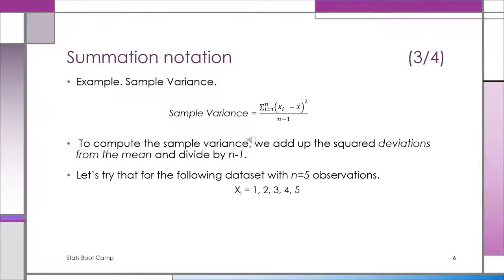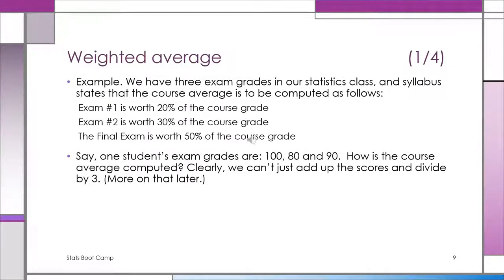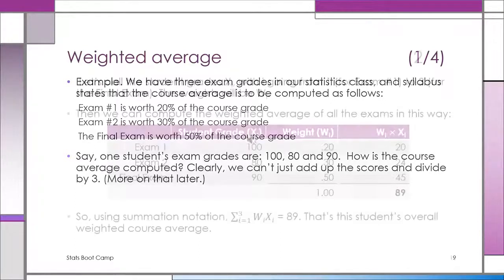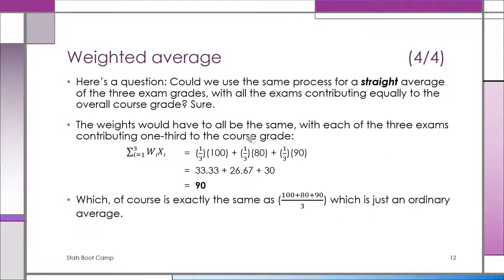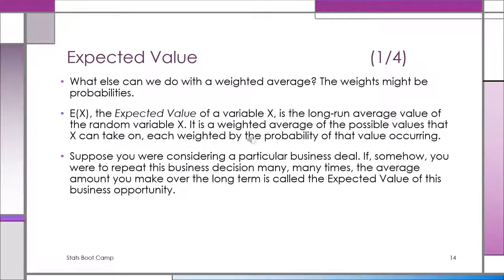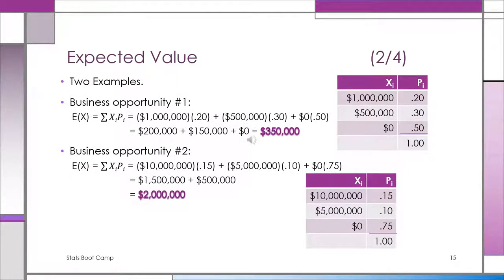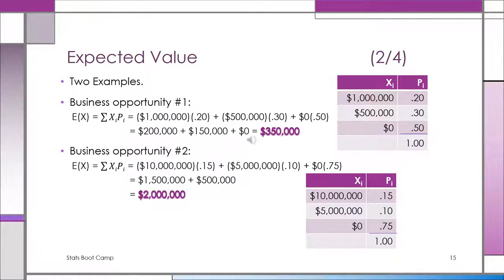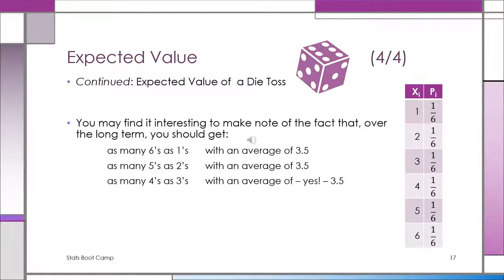Boot Camp Lecture I - for the Introduction to Statistics Course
This preparatory lecture provides students with a brief overview of the basic math skills required to succeed in Professor Friedman's Introduction to Business Statistics Course. See the full course at